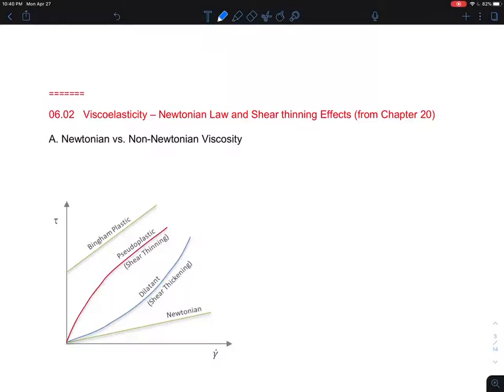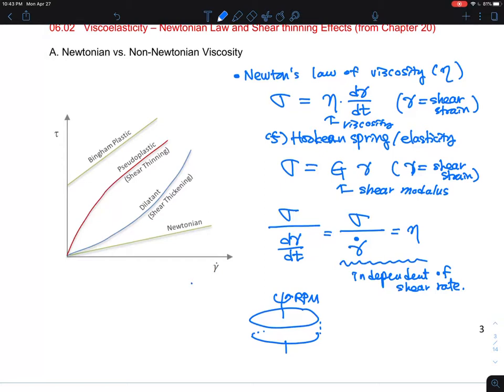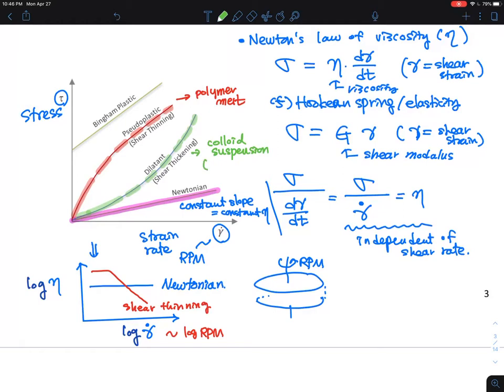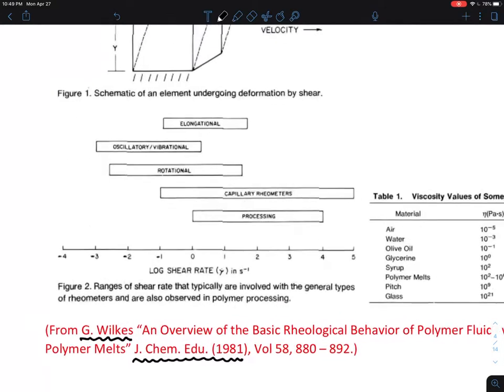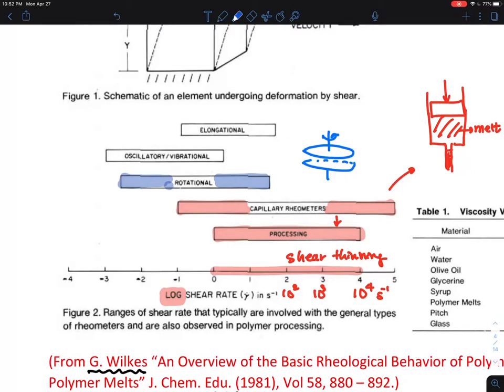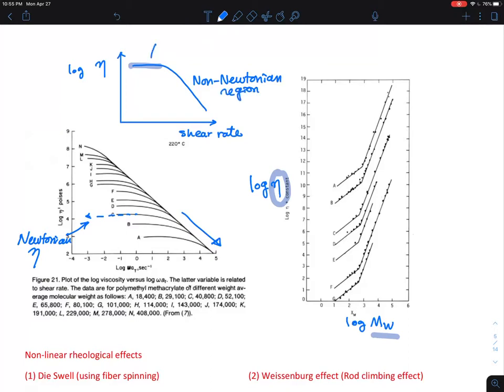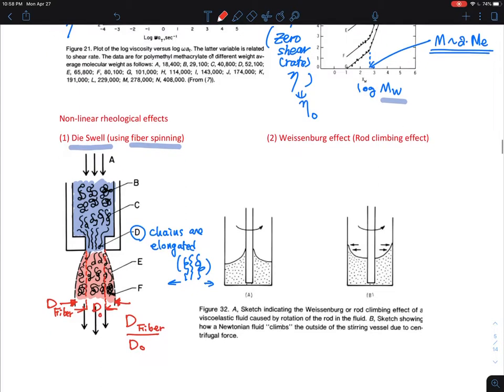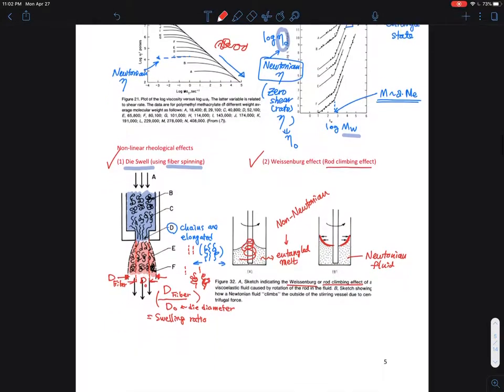06.02 Viscoelasticity - Newtonian Fluid vs Shear Thinning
06. Properties of Bulk Polymers/Deformation & Fracture
06.01   Stress-Strain Curves – Introduction (from Chapter 19)
(15:28)
06.02   Viscoelasticity – Newtonian Fluid  and Shear thinning
06.03   Viscoelasticity – Sub-Tg relaxations (from Chapter 20)
(8:19)
06.04   Yield and Crazing – Macroscopic Descriptions (from Chapter 22)
(16:37)
06.05   Shear Bands and Crazing in Glassy Polymers / Microscopic Descriptions (from Ch. 22)
(11:04)
06.06   Cold drawing of Semi-crystalline Polymers (from Chapter 22)
(11:22)

06.02 Viscoelasticity - Newtonian Fluid vs Shear Thinning
Prof. Chang Y. Ryu
Troy, New York